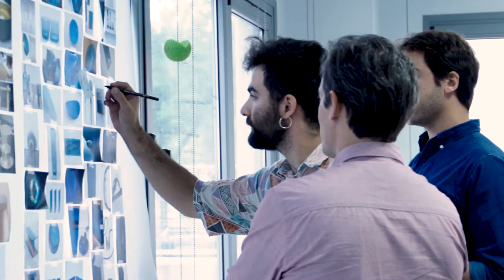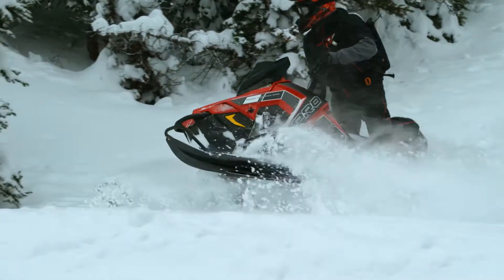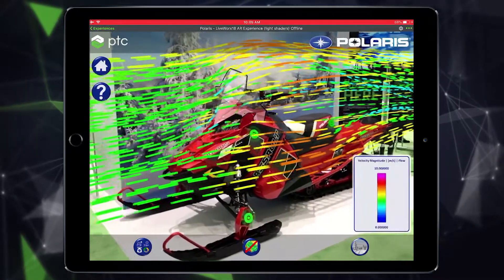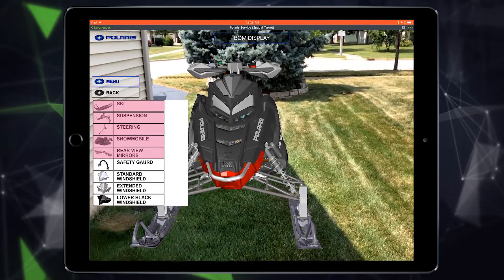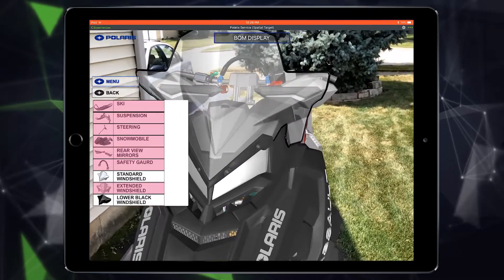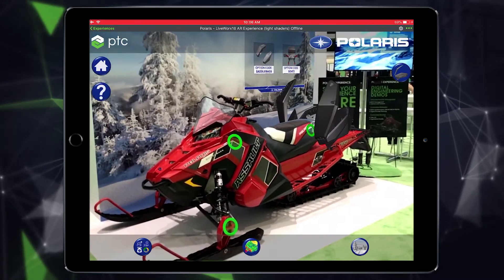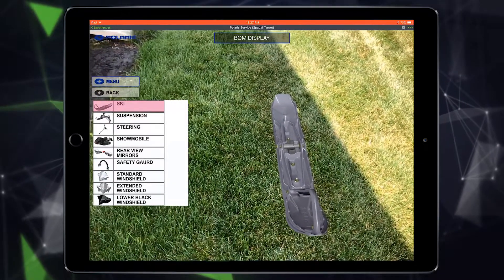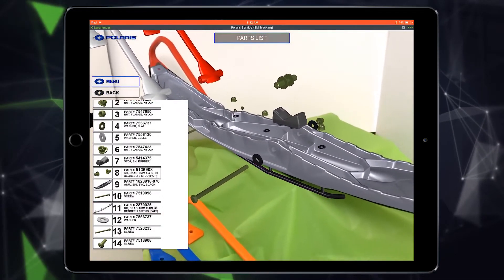Augmented Reality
See first-hand variant-specific AR design review and visualization, as well as process plan visualization.